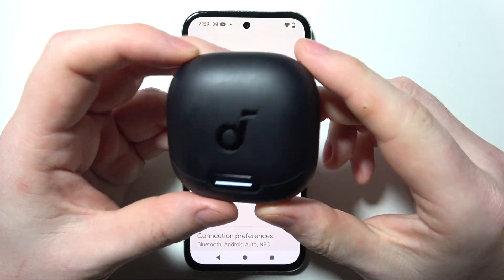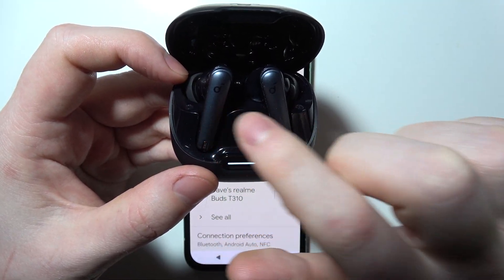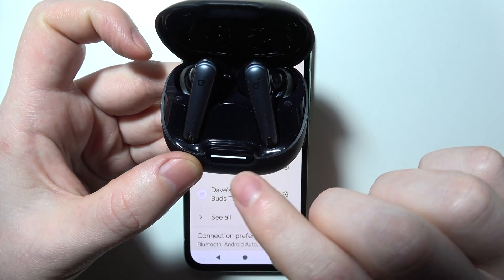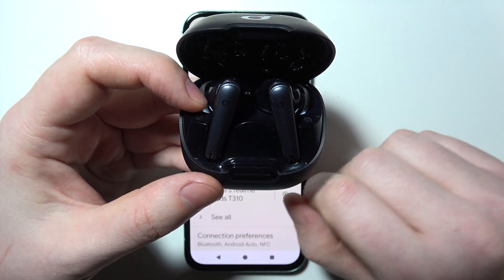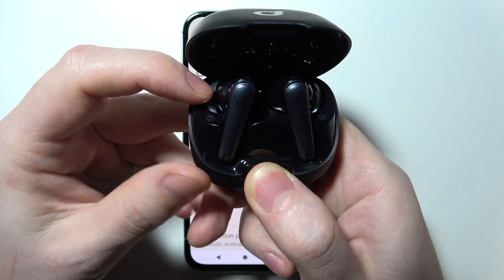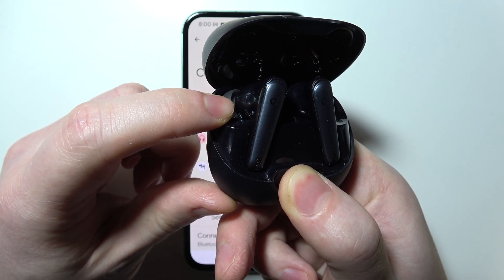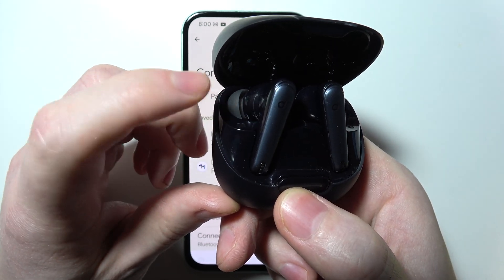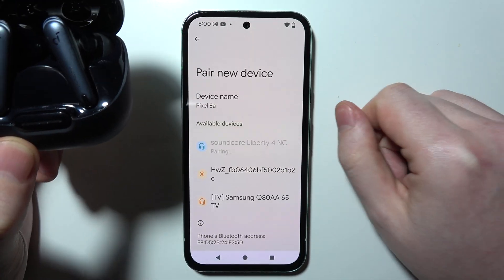Soundcore Liberty 4 NC: FIX Connection Problems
Experiencing connection problems with your Soundcore Liberty 4 NC? This guide will help you troubleshoot and resolve connectivity issues. Whether it’s pairing failures, audio dropouts, or Bluetooth interference, we’ll show you steps to restore a stable connection. Learn how to fix connection problems with your Soundcore Liberty 4 NC for uninterrupted listening!